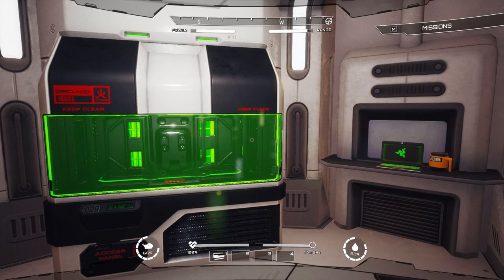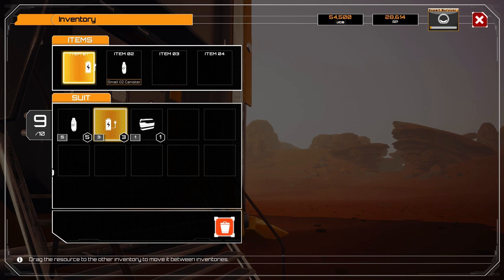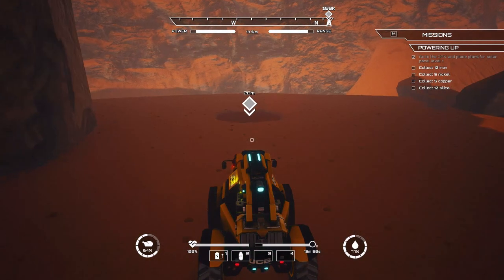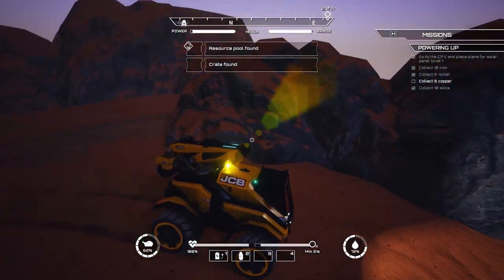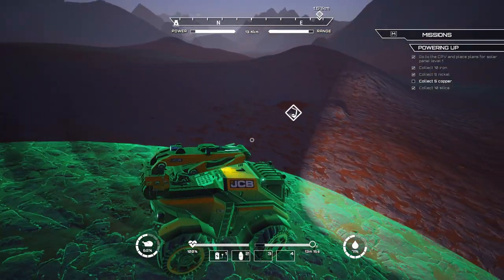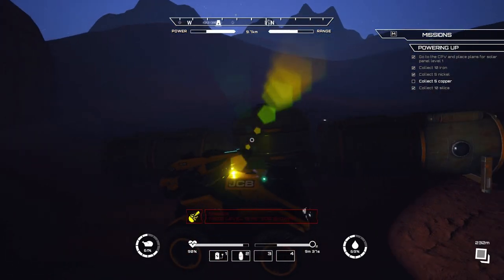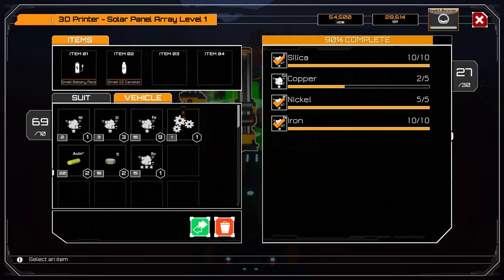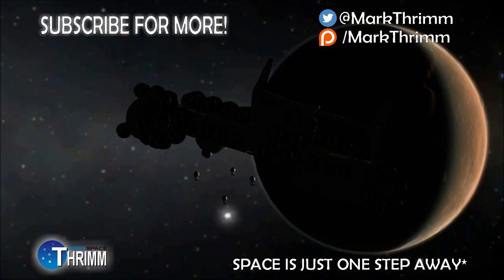JCB Pioneer: Mars - Frozen Wasteland Base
Did you know there are glaciers on Mars? We found a base that is located just next to one.